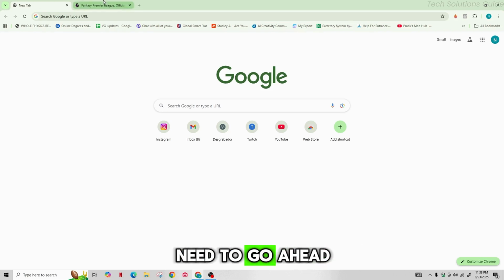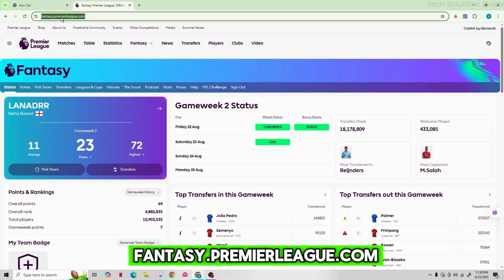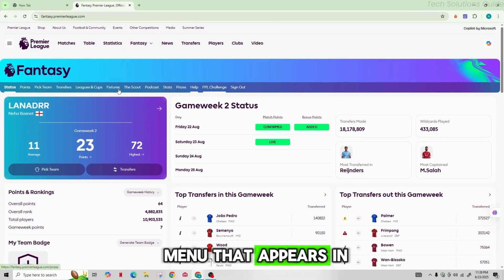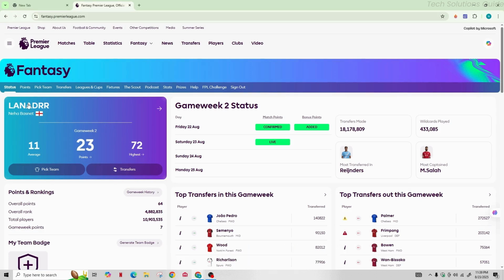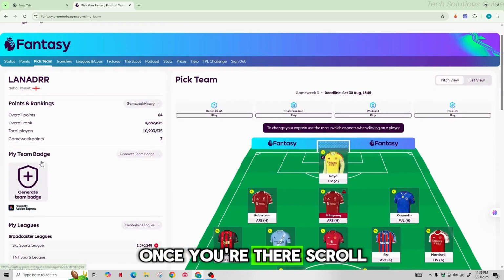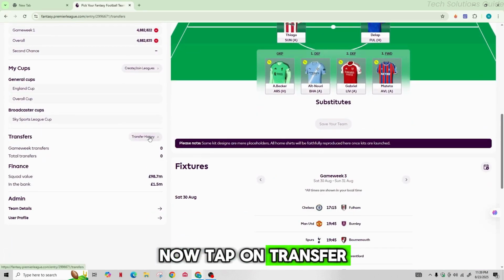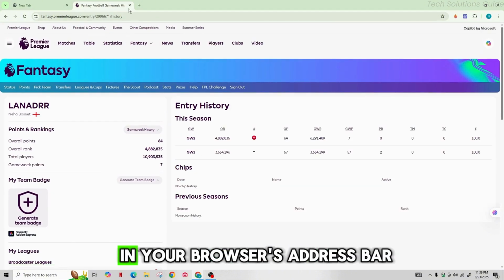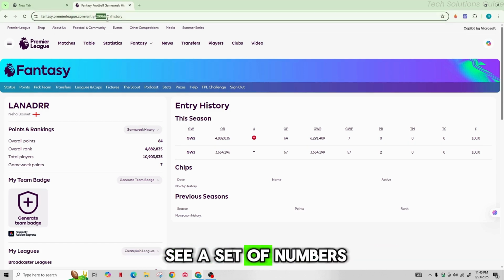How to See and Find Your FPL Team ID | Fantasy Premier League 2025 (Tips & Tricks)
Want to find your Fantasy Premier League (FPL) Team ID in 2025? This step-by-step tutorial shows you exactly how to see and locate your FPL Team ID on the website and mobile app. Learn where to find your unique ID for joining mini-leagues, sharing your team, and using FPL tools. Perfect for beginners and experienced FPL managers who want quick access to their Team ID in the 2025 Premier League season.

Timestamps:
0:00 Introduction
0:10 How to Find FPL Team ID